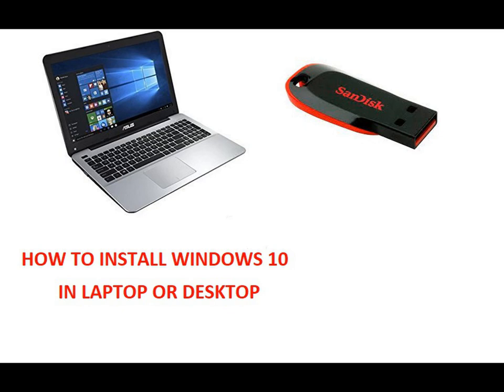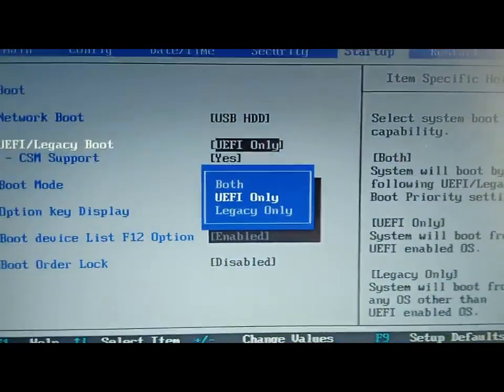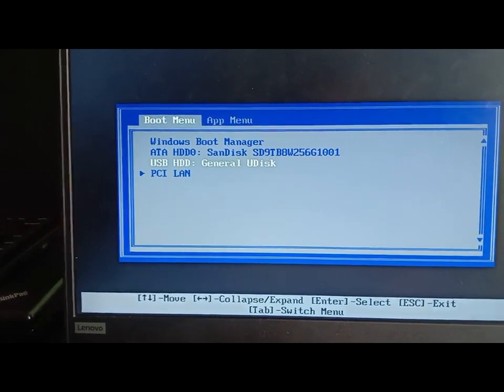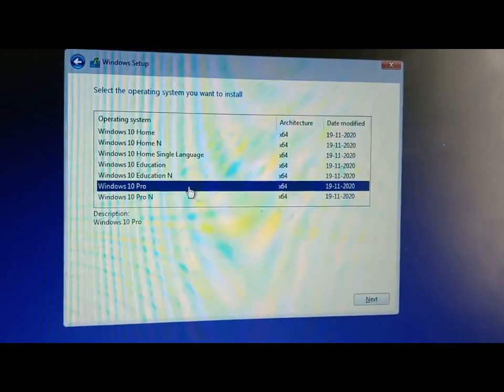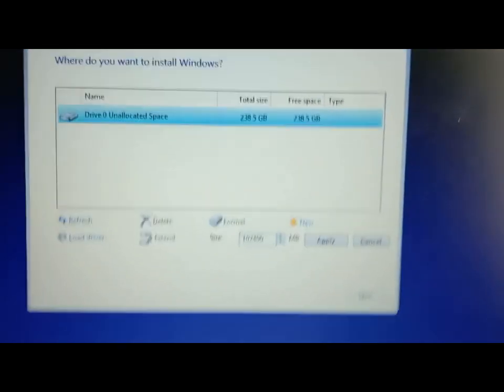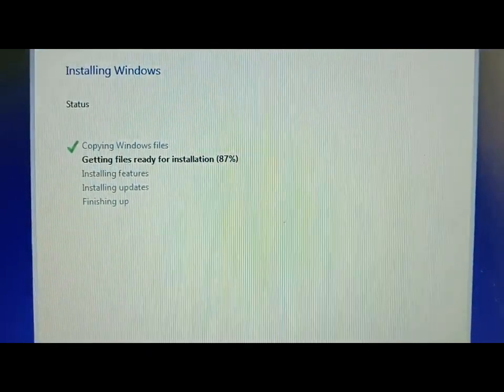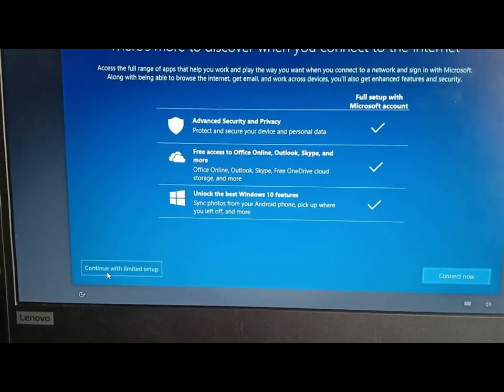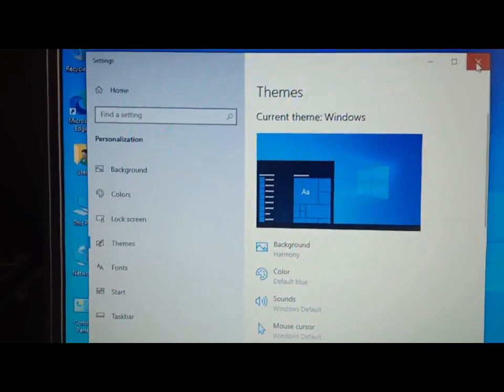HOW TO INSTAL WINDOWS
WINDOWS 10 INSTALLTION BY USB PENDRIVE STEP BY STEP